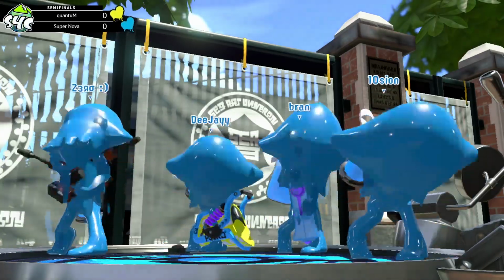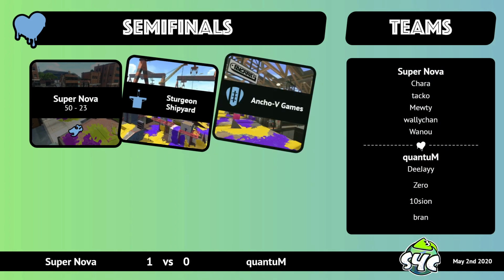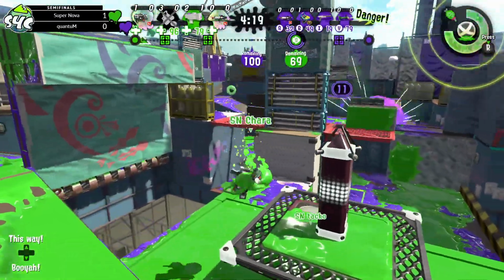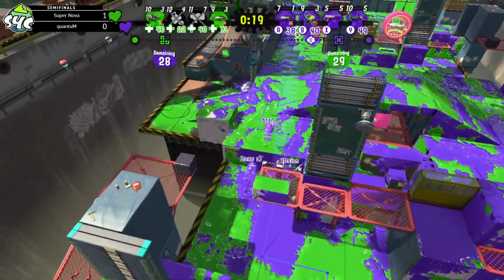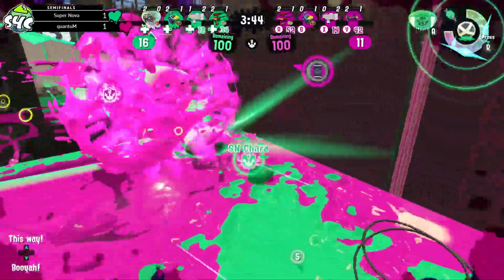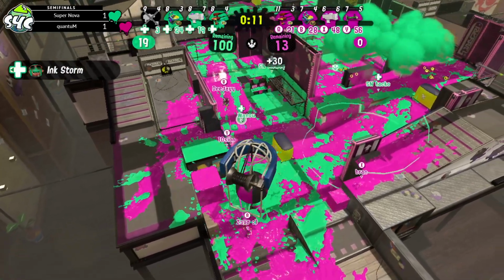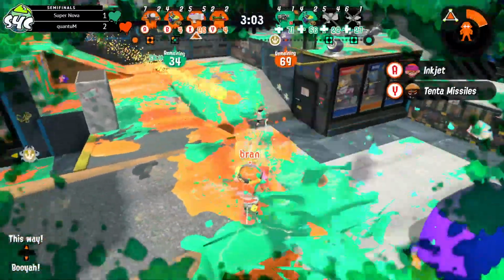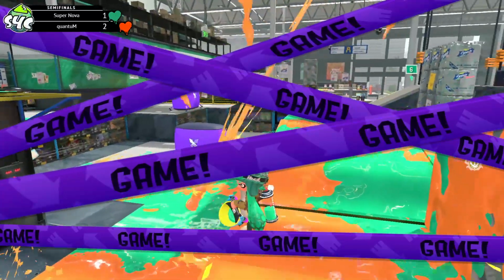Super Nova vs. quantuM — Semifinals — Splat for a Cause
Splat for a Cause, organized by Canada Splat and EndGameTV, was a charity tournament raising money for Direct Relief on May 2, 2020. The event featured more than 50 teams and raised more than $5,000 from the Splatoon community. --
Get more Splatoon and Smash: